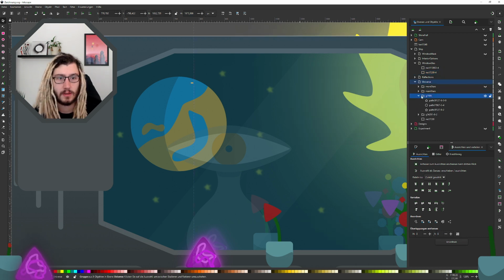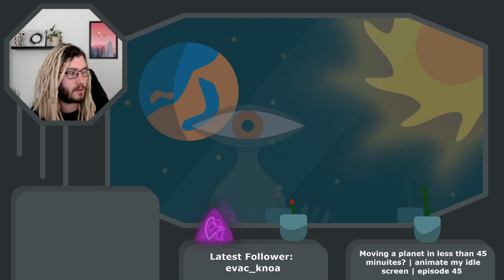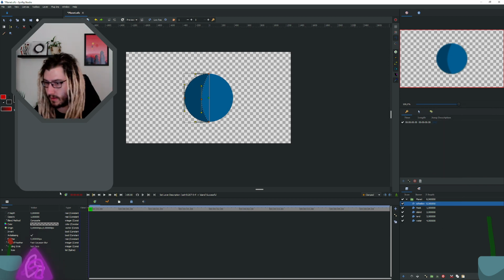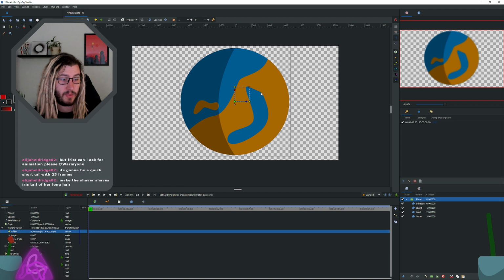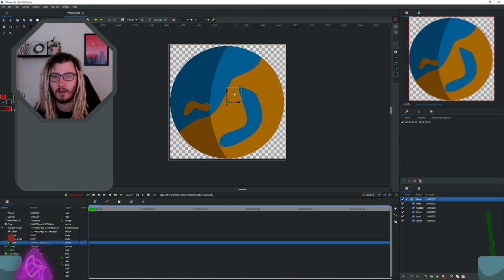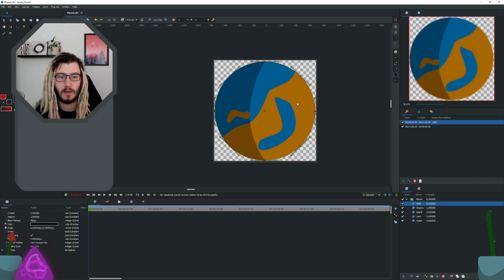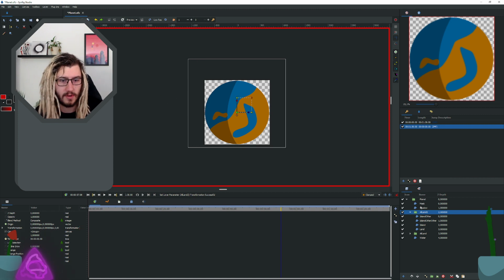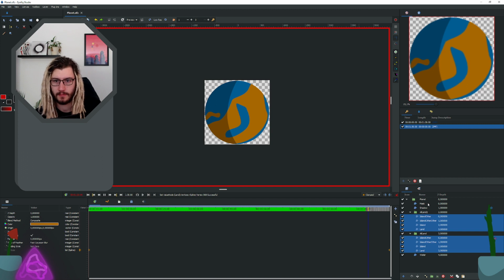Moving a planet in less than 45 minuites? | animate my idle screen | 📺 episode 45